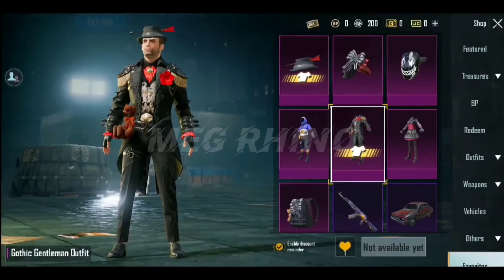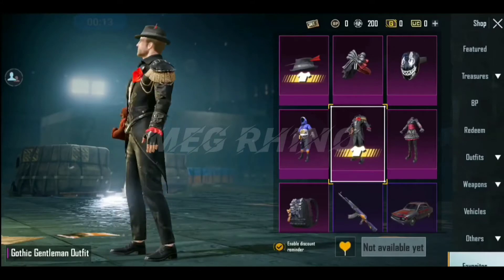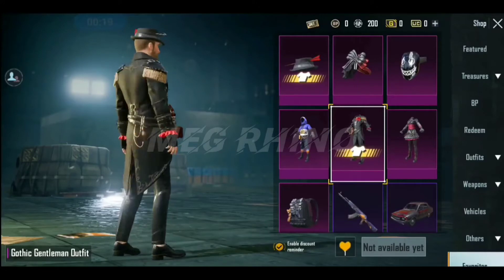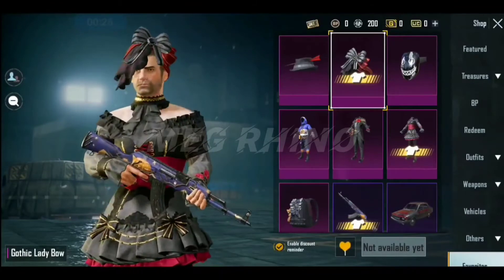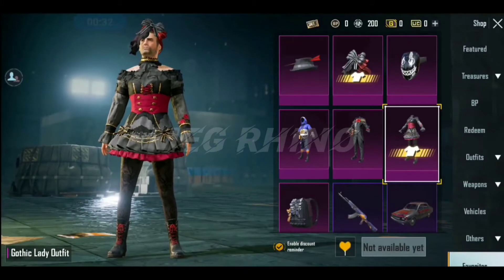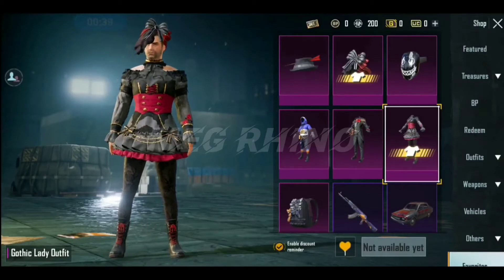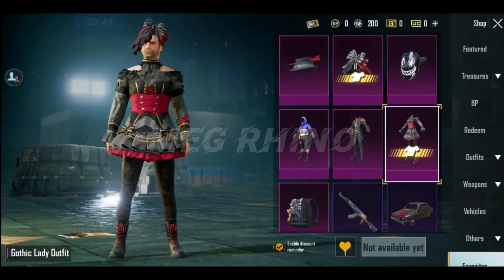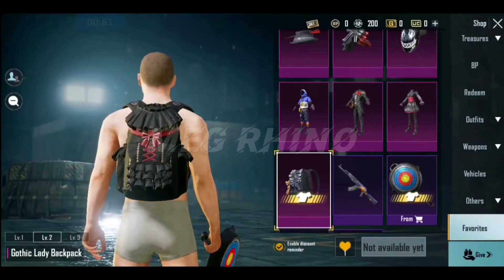ROMANTIC SET ON PUBG 💋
( TECH SUPPORT ANY WHERE INTERNET MUST.)

SRI VELANVAN COMPUTER

computer & Laptop Service's
                   and
All Mobile Root Service's